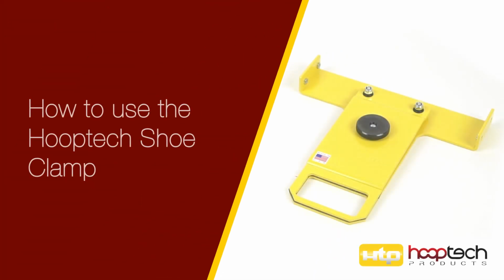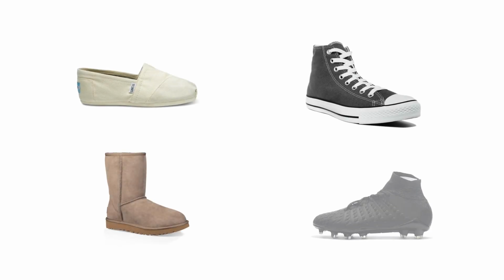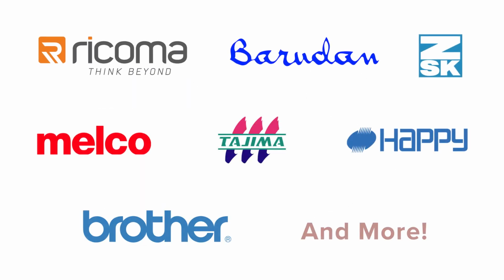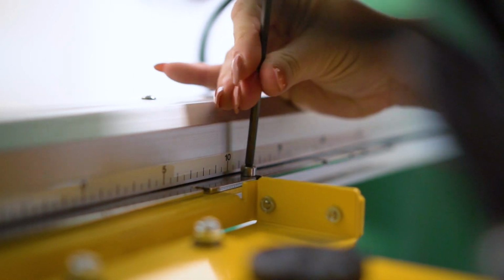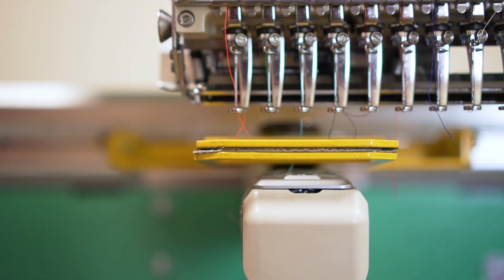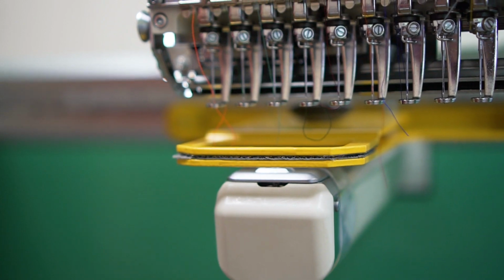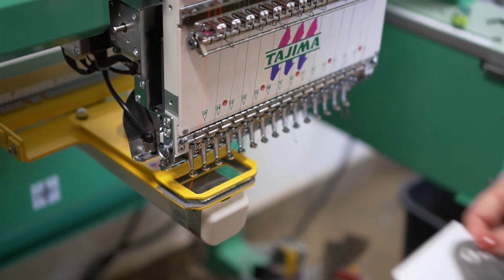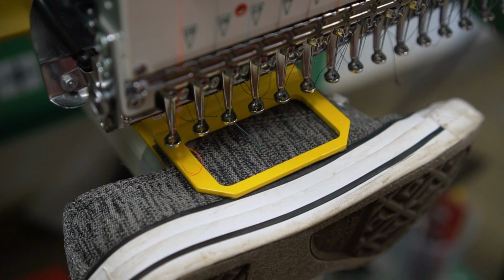Hooptech Shoe Clamp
This Hooptech How to shows how to use our heavy duty shoe clamp. This clamp was designed to hold shoes like Toms, Converse,Soccer Cleats, boots, and everything in between!

The sewing arm can make sewing items like this difficult but this clamp holds the shoe so tightly that it will not shift during sewing. It comes in two sizes, a small and large.

Office hours are 9-5 M-T and 9-4 on fridays.